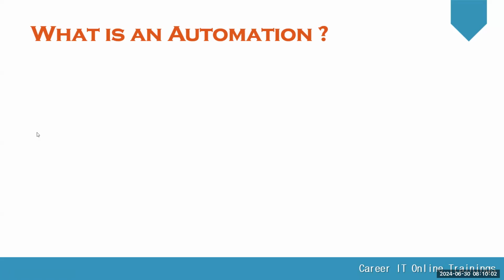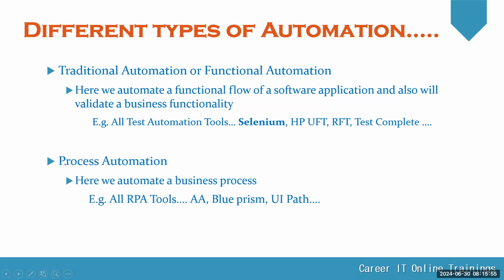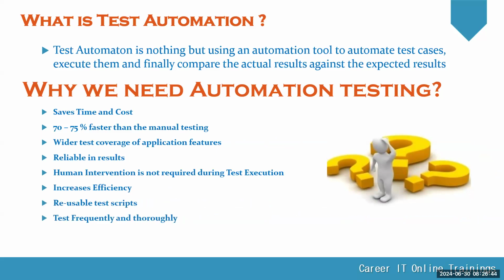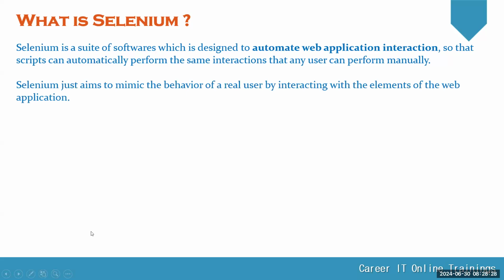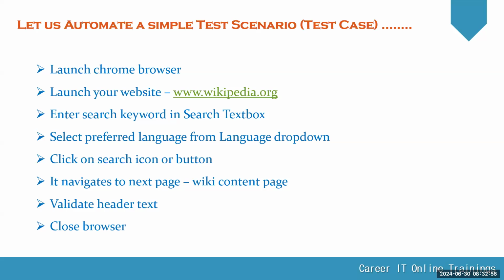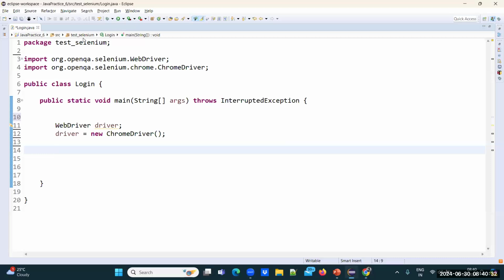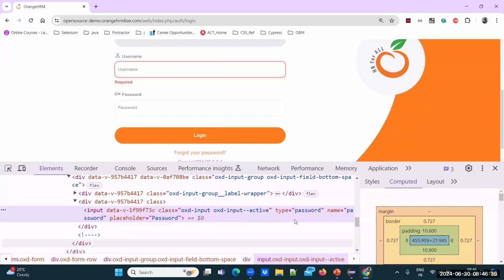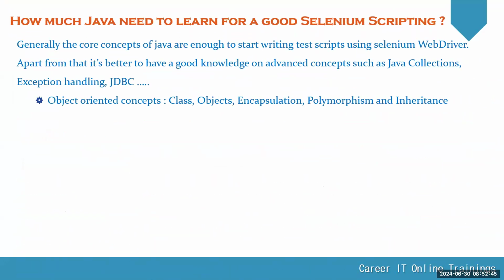selenium with java Demo recording